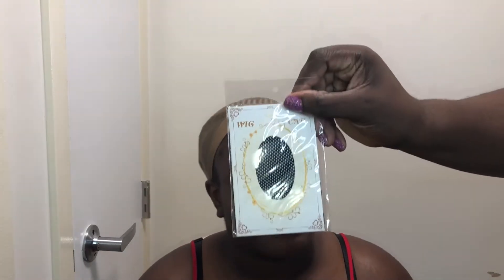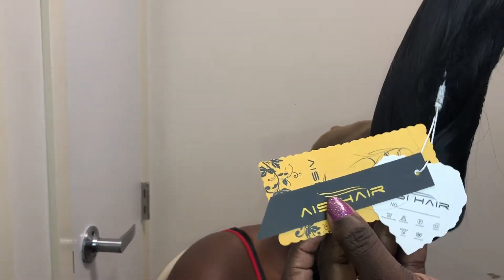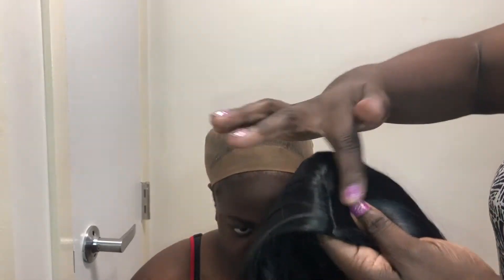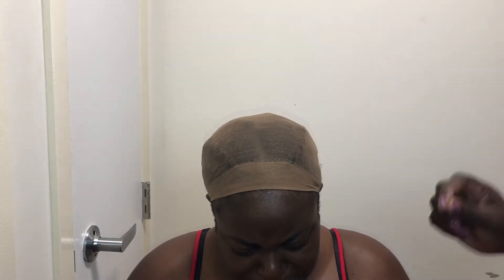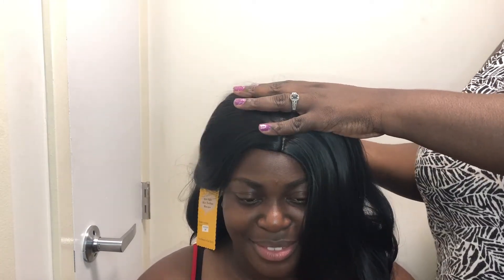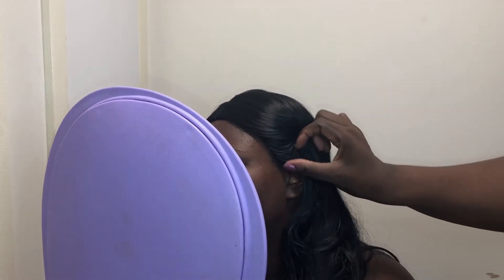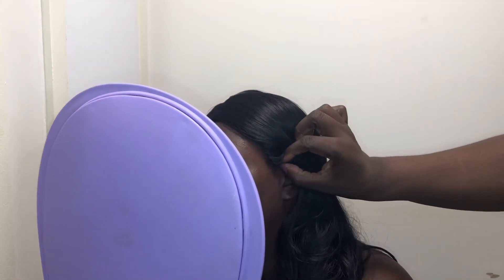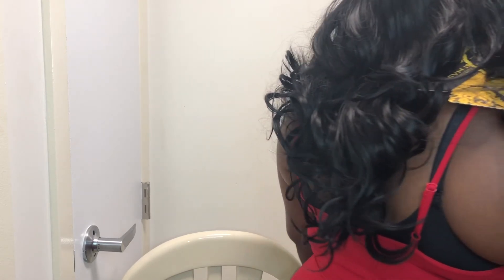Amazon Wig Under $10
Testing out a cheap amazon wig that cost me less than $10 . Is it a hit or miss?
What you all think? Link below if you would like to check it out.

Link for the wig on Amazon

Thanks for visiting and supporting my channel

Stay blessed and keep smiling